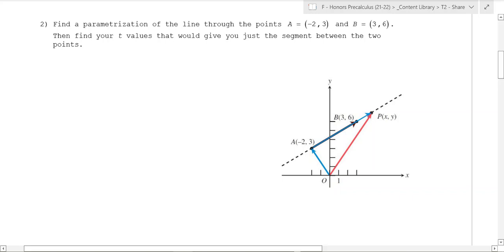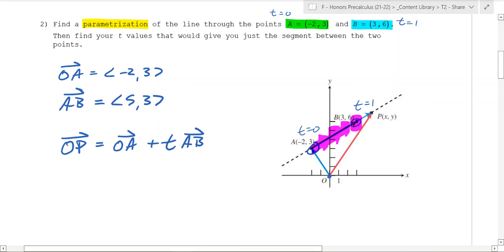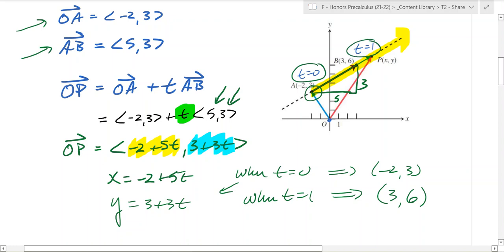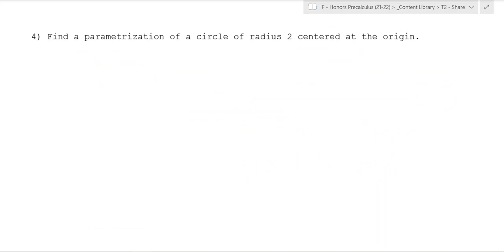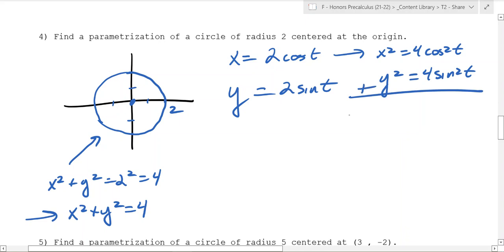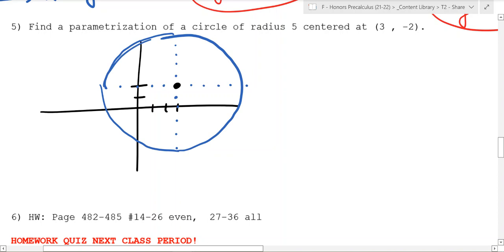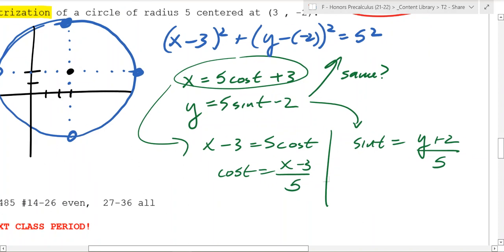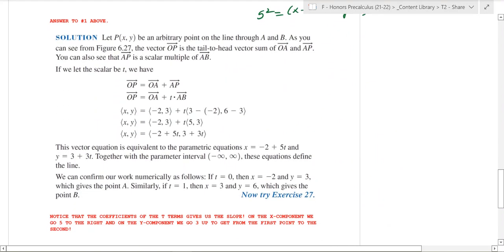T2,21 - Honors Precalculus - Parameterization of Lines